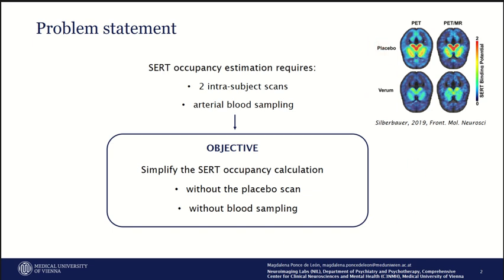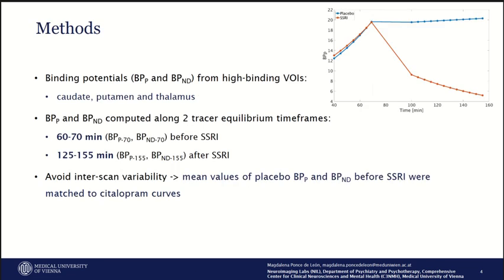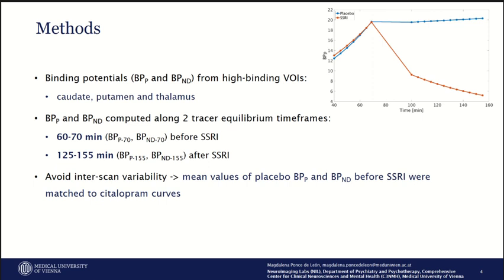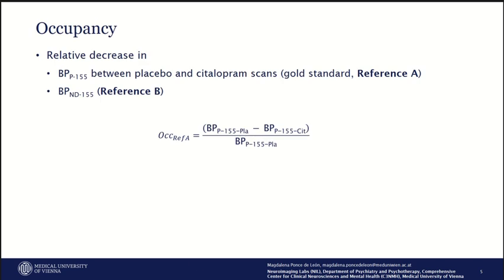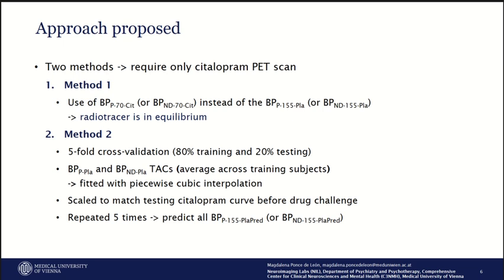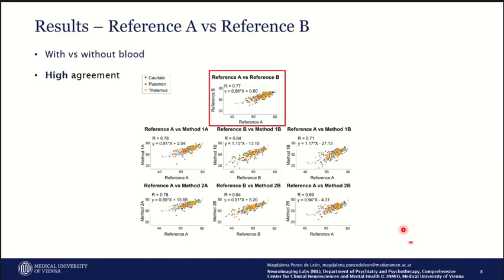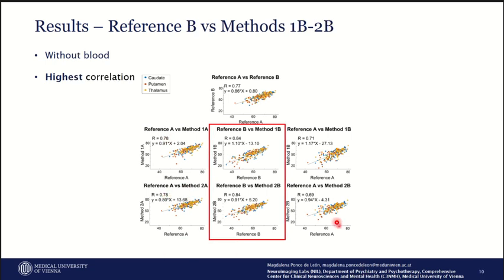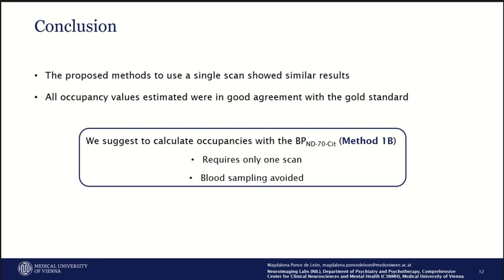OHBM 2023 | 3068 | Talk | Magdalena Ponce de León | Simplified methods for SERT occupancy estimati…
Title: Simplified methods for SERT occupancy estimation measured with PET using [11C]DASB bolus plus infusion.
Speaker: Magdalena Ponce de León
Abstract: Quantification of serotonin transporter (SERT) occupancy after citalopram challenge using the PET radioligand [11C]DASB may represent a promising tool to predict treatment outcome. However, determination of occupancy is time consuming and uncomfortable for the patient as it demands two intra-subject scans on separate days and arterial blood sampling with the subsequent metabolite analysis. In this study, we proposed different methods to simplify the SERT occupancy calculation, either without the placebo scan and/or without blood sampling. [11C]DASB PET scans with bolus plus constant infusion were performed in 91 subjects twice (54 healthy controls and 37 patients with major depressive disorder; mean age ± sd = 28.42 ± 9.18 years; 47 females) with an intravenous double-blind application of 8 mg citalopram or saline solution after 70 min of tracer infusion1,2. Binding potentials (BPP and BPND)3 were computed in high-binding VOIs (caudate, putamen, thalamus)4. BPP and BPND were computed along two tracer equilibrium timeframes: between 60-70 min (BPP-70, BPND-70) and 125-155 min (BPP-155, BPND-155) after start of tracer infusion5. The reference occupancies were calculated as the relative decrease in BPP-155 between the placebo and citalopram scans (gold standard) as well as the relative decrease in the BPND-155. In order to avoid inter-scan variability, placebo BPs TACs were corrected so that mean values before the 70 min were matched to those of the citalopram curves.
We introduced two methods which require only a single PET scan (Table 1). The first one proposes the use of citalopram BPP-70-Cit (or BPND-70-Cit) instead of the placebo BPP-155-Pla (or BPND-155-Pla) as the radiotracer is already in equilibrium (Methods 1A and 1B). For the second approach, we used 5-fold cross-validation to separate the data into the 80% training group whereas the remaining 20% was used for testing. The placebo BPP-Pla and BPND-Pla curves of the average across training subjects was fitted with piecewise cubic interpolation for each VOI. These were further scaled to match each participant citalopram curve corresponding to the testing group before the drug challenge. This step was repeated 5 times to predict all BPP-155-PlaPred (or BPND-155-PlaPred, Methods 2A and 2B). Correlation values showed high agreement between the gold standard occupancies and those obtained without the blood sampling, i.e. replacing BPP-155 with BPND-155 for both scans (r = 0.77, Reference B). Similarly, agreement was high between the occupancies obtained with the BPP of the methods proposed and the gold standard (Reference A) with BPP-70-Cit (r = 0.78, Method 1A) and BPP-155-PlaPred (r = 0.78, Method 2A) instead of BPP-155-Pla. The highest correlation was found between the occupancies calculated with the BPND of the methods proposed and the bloodless reference (Reference B), i.e. replacing BPND-155-Pla by BPND-70-Cit (r = 0.84, Method 1B) and by BPND-155-PlaPred (r = 0.84, Method 2B). However, these decreased when compared to the gold standard (Reference A) when using BPND-70-Cit (r = 0.71, Method 1B) and BPND-155-PlaFitted (r = 0.69, Method 2B) instead of BPP-155-Pla.
All of the simplified occupancy estimates were compared with the references using Spearman’s partial correlations, correcting for health condition. Besides, robust linear regression values were estimated. Correlation values showed high agreement between the gold standard occupancies and those obtained without the blood sampling, i.e. replacing BPP-155 with BPND-155 for both scans (r = 0.77, Reference B). Similarly, agreement was high between the occupancies obtained with the BPP of the methods proposed and the gold standard (Reference A) with BPP-70-Cit (r = 0.78, Method 1A) and BPP-155-PlaPred (r = 0.78, Method 2A) instead of BPP-155-Pla. The highest correlation was found between the occupancies calculated with the BPND of the methods proposed and the bloodless reference (Reference B), i.e. replacing BPND-155-Pla by BPND-70-Cit (r = 0.84, Method 1B) and by BPND-155-PlaPred (r = 0.84, Method 2B). However, these decreased when compared to the gold standard (Reference A) when using BPND-70-Cit (r = 0.71, Method 1B) and BPND-155-PlaFitted (r = 0.69, Method 2B) instead of BPP-155-Pla.